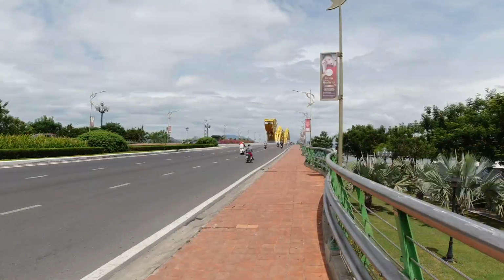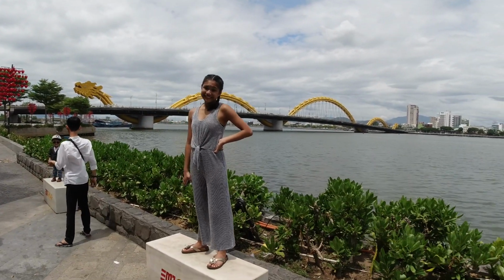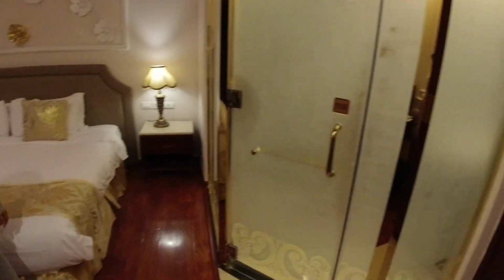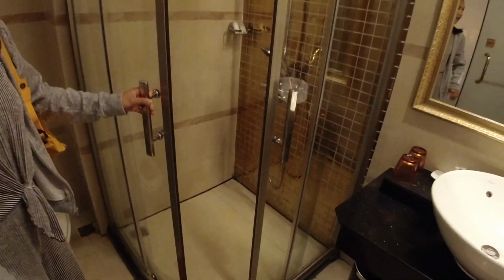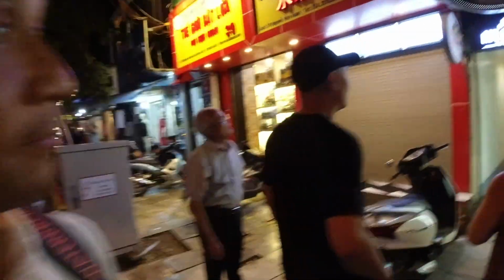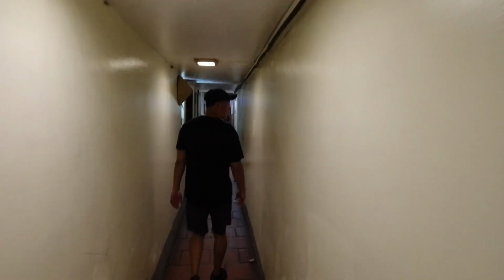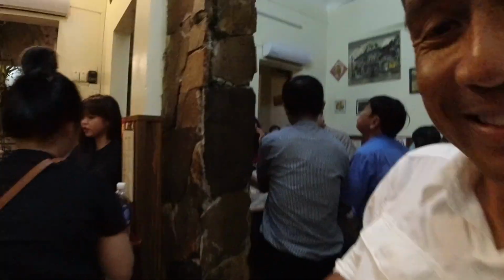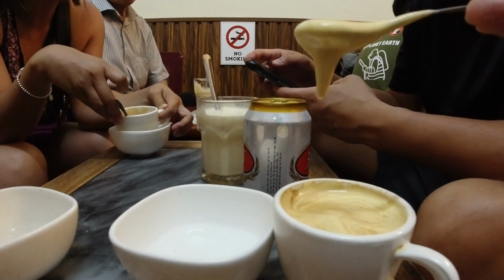"Egg in our Beer? Let's try some!" / South East Asian Vacation | Vietnam (Day 9)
Today we sadly leave the rustic city of Hoi An to visit the hussle and bussle of Hanoi. Dinner was in Chia Ca Thang Long where we tried Cha Ca (tumeric fish) for the first time. Our night cap was in Giang Cafe. Here we had a tasty egg coffee. But, the surprise of the night was the surprisingly delicious egg beer. Well, most of us liked it.